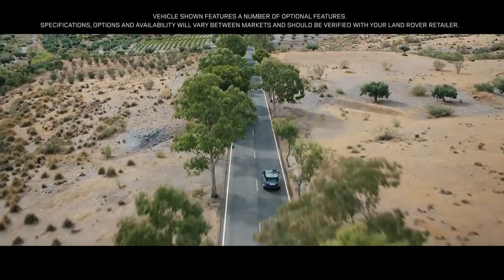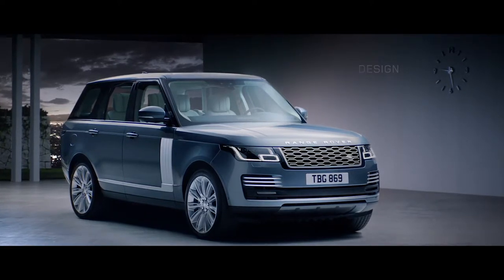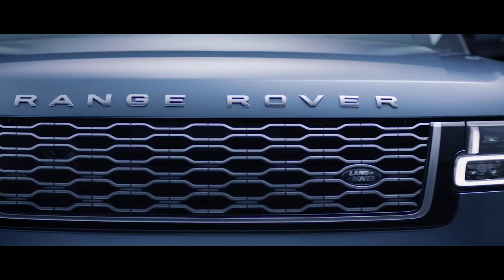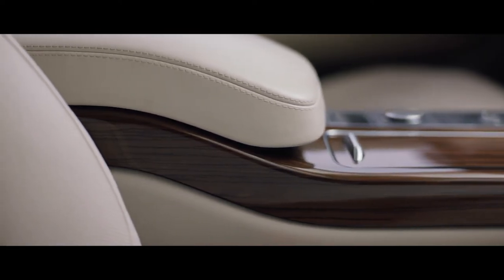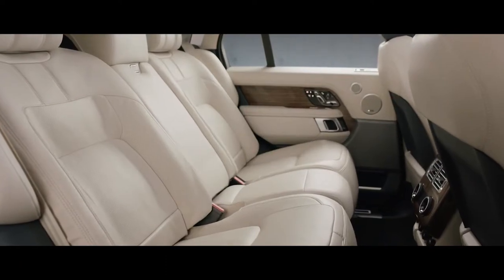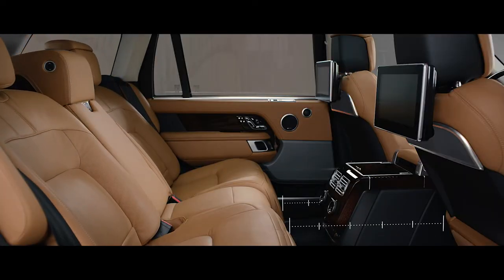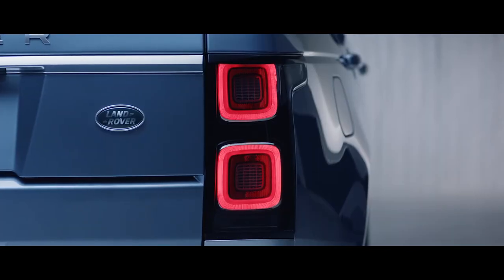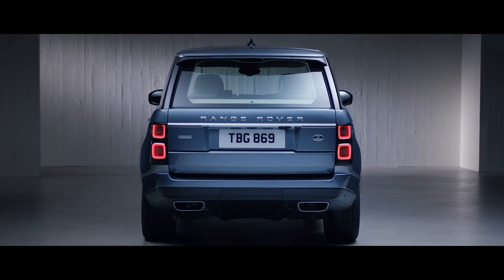NEW 2018 Range Rover - Design